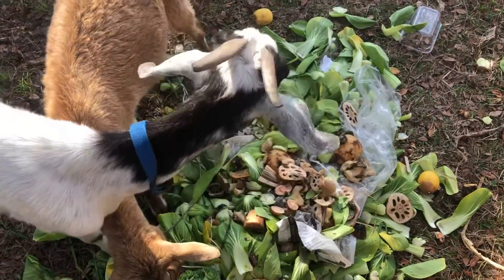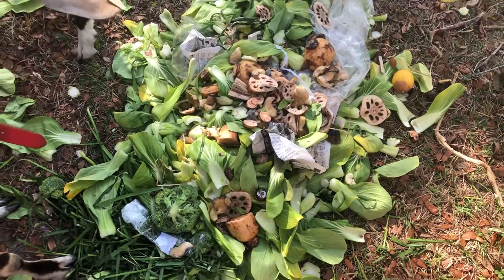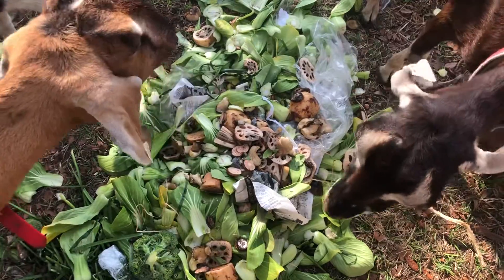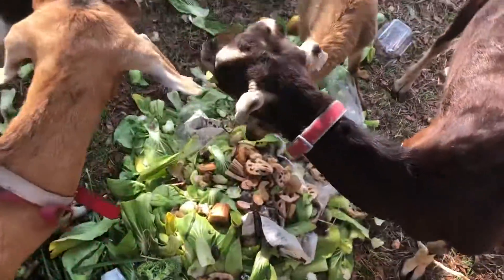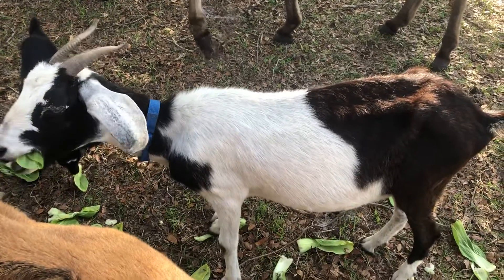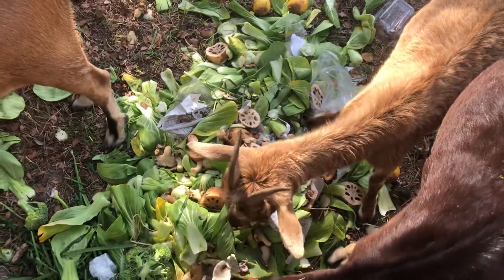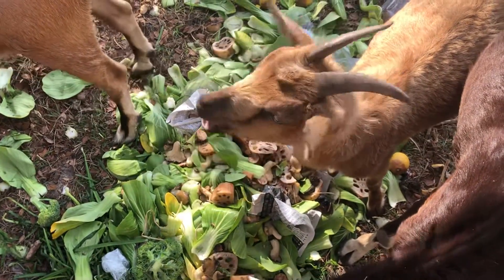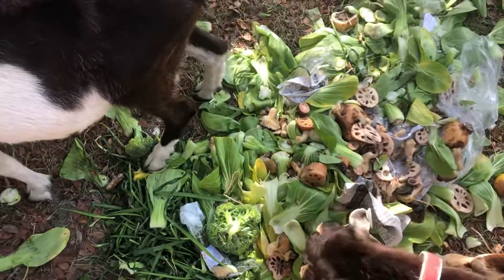Feeding Goats Fruits and Vegetables From the Supermarket For Free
You can get free left over fruits and vegetables from the supermarket to feed your goats.  The goats love the fruits and vegetables